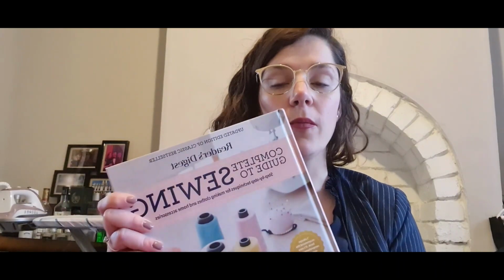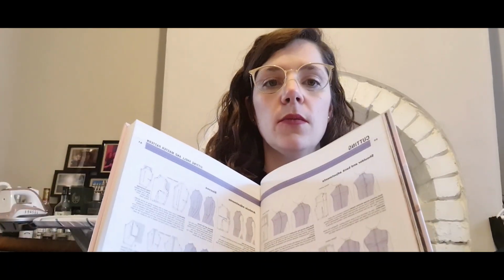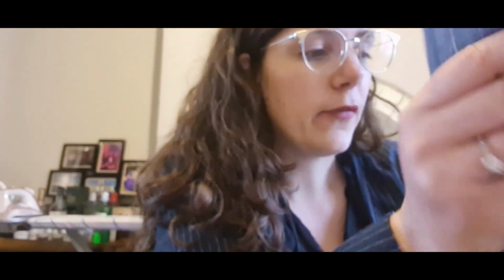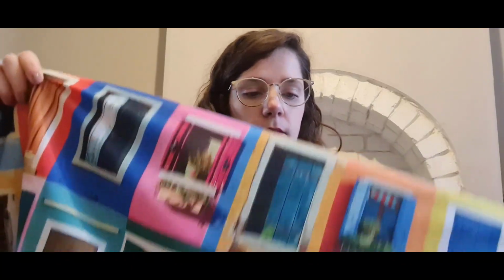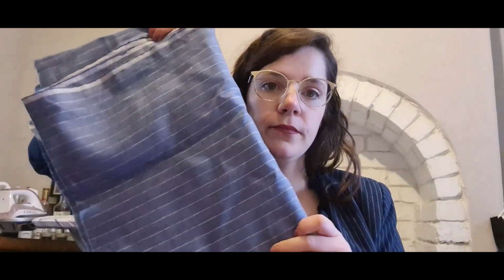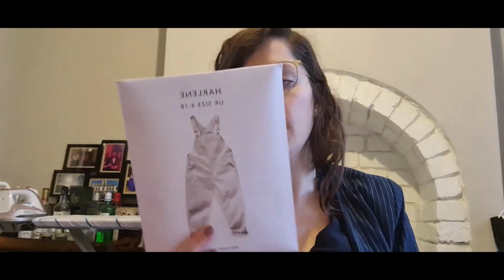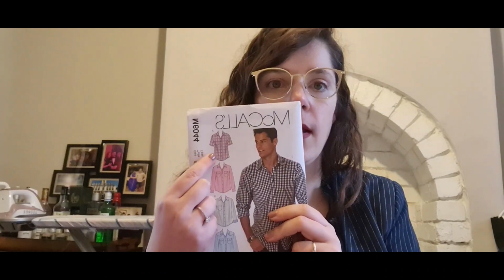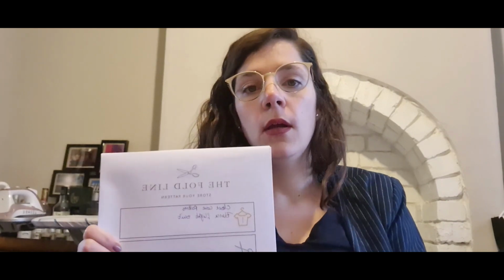fridaysews 10 February 2023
My first friday sews vlog! I couldn't not join in the fun.